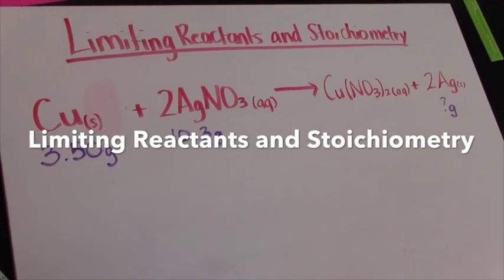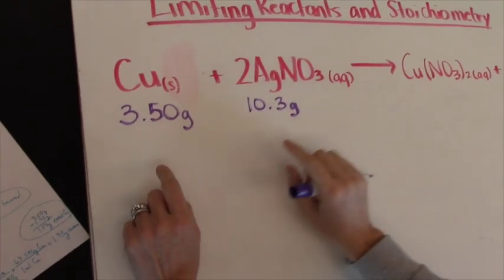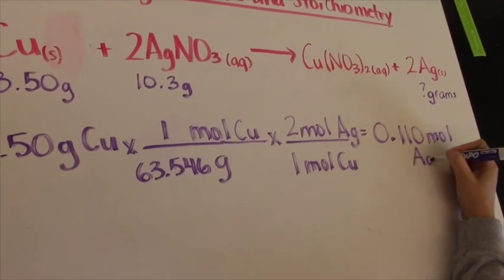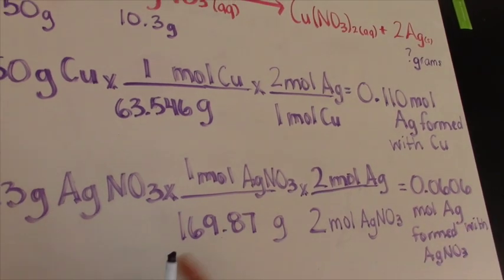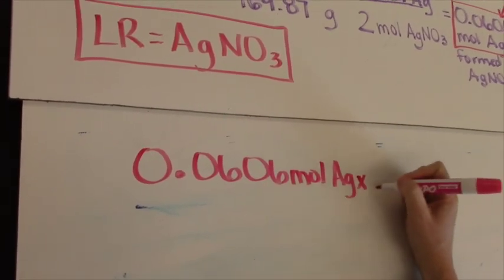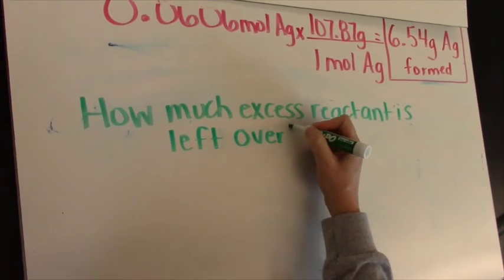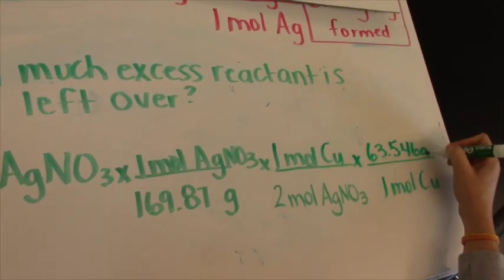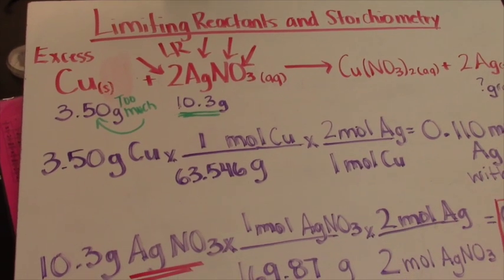Limiting Reactants and Stoichiometry